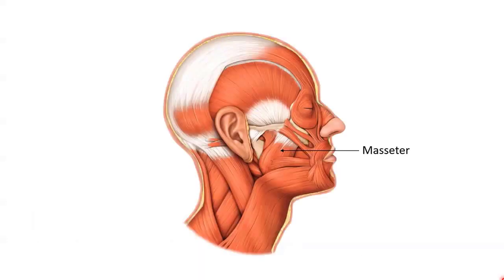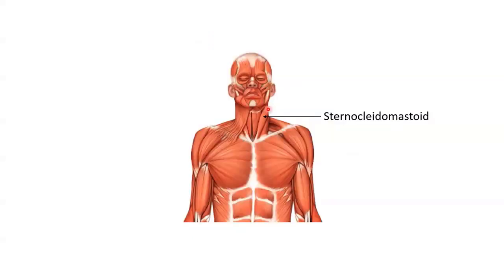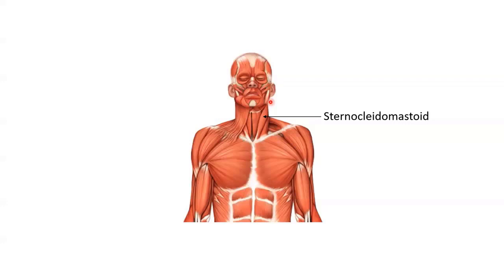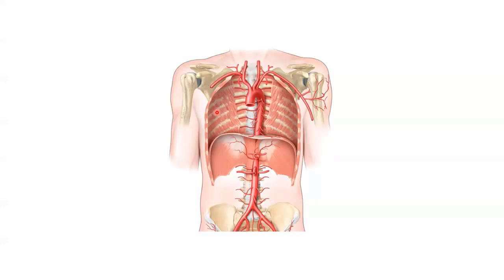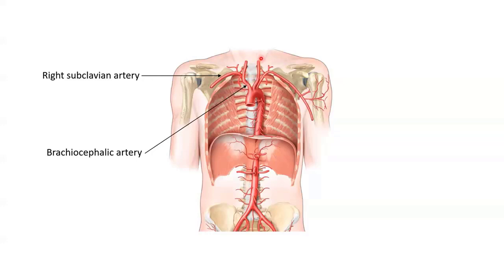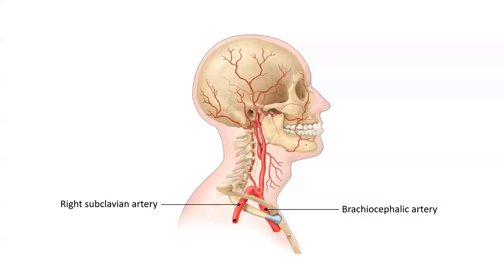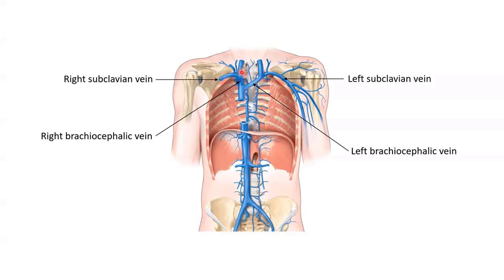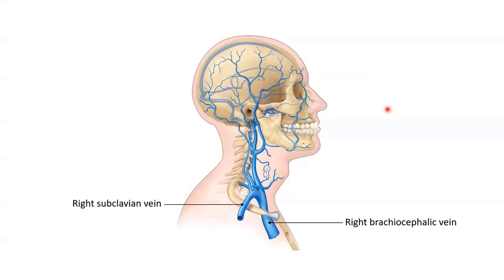Head and Neck Anatomy - Part 2